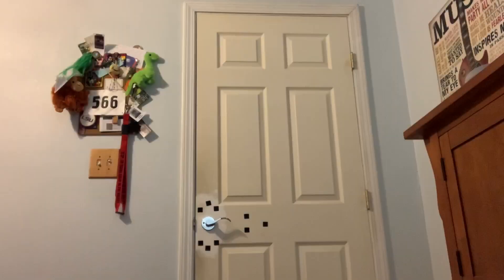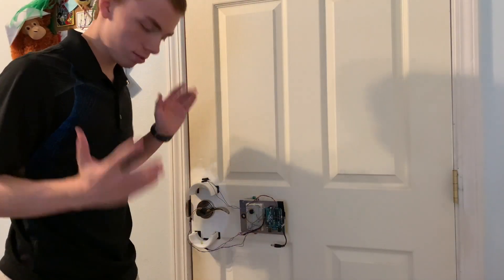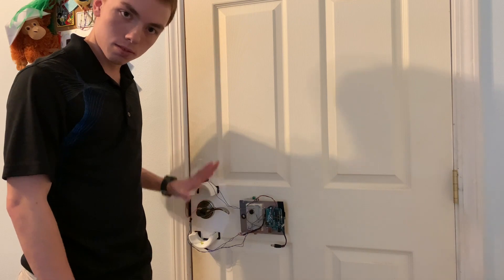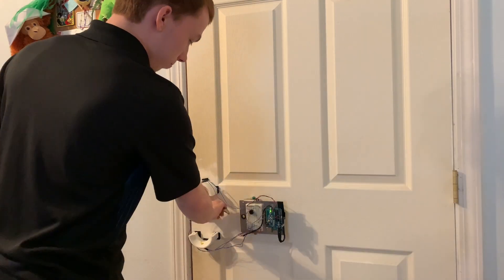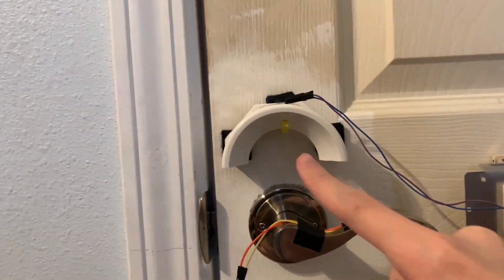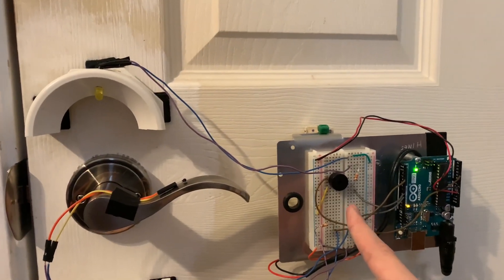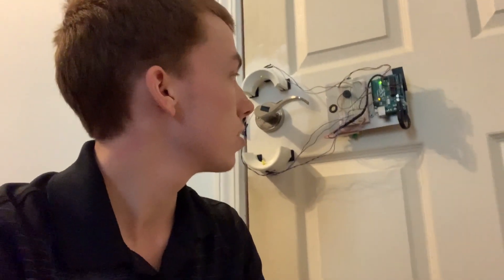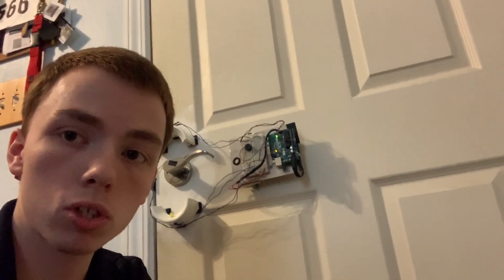Self-Sanitizing Doorknob - Swanbom - Spring 2020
This product utilizes a thermistor temperature reader, a piezo speaker, two LEDs, and an arduino uno to help keep a doorknob clean and germ free.